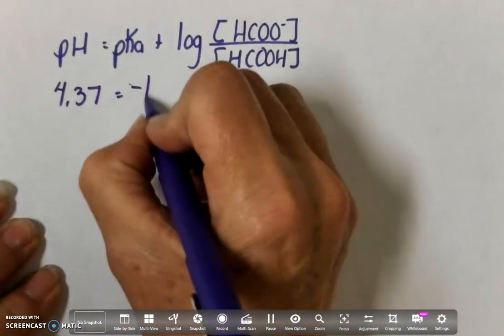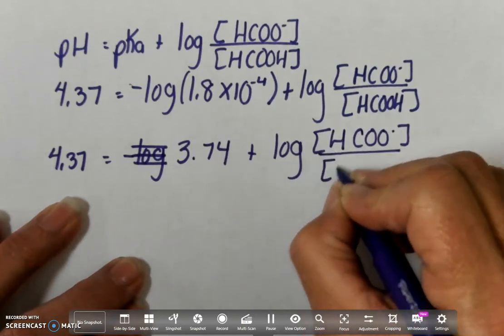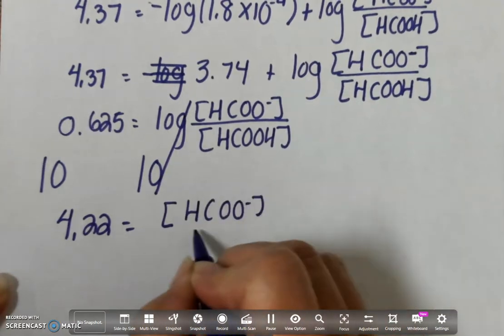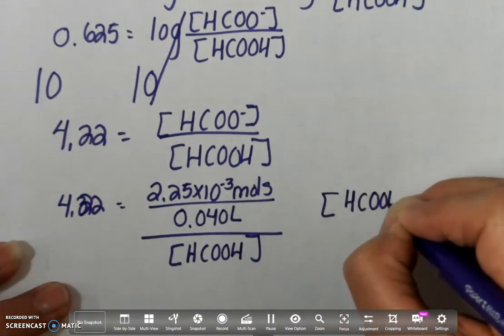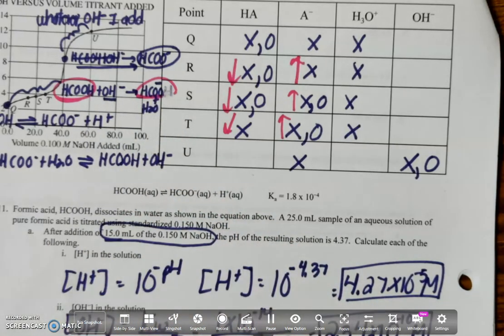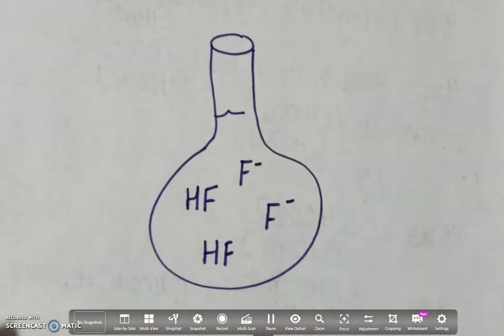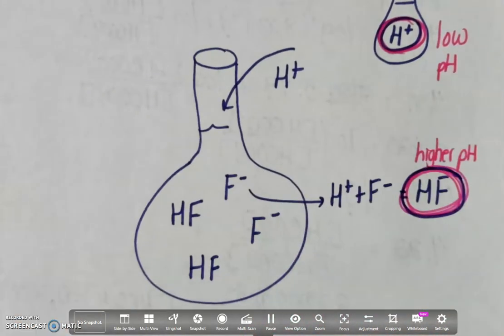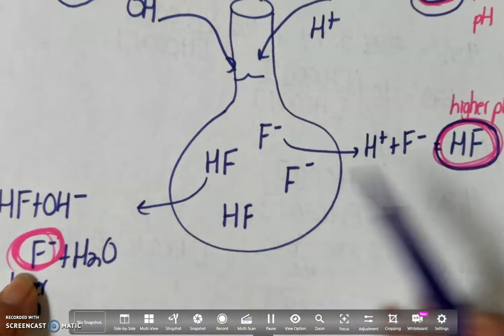Weak Acids and Buffers Summary